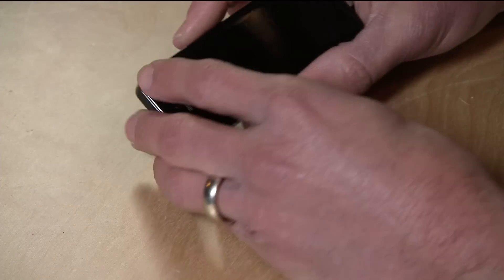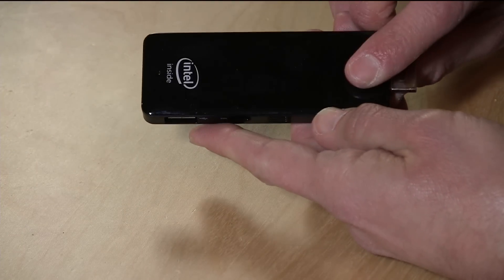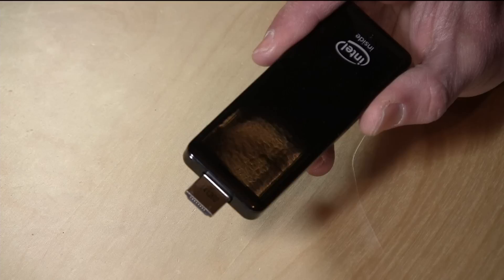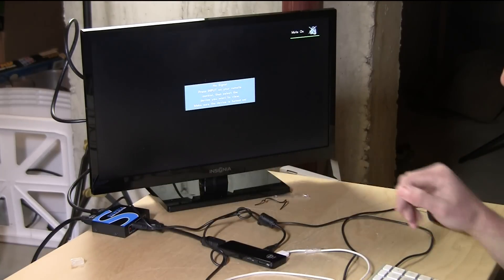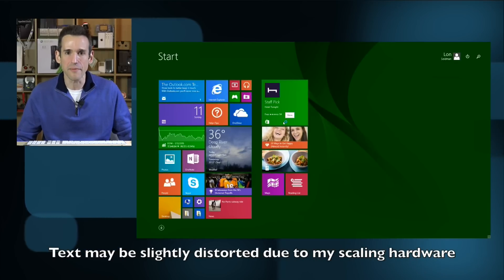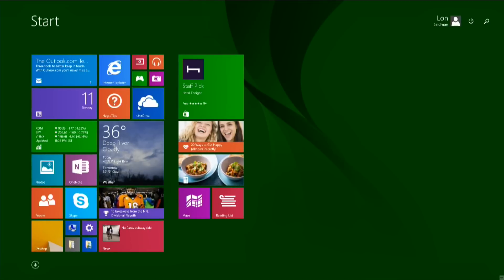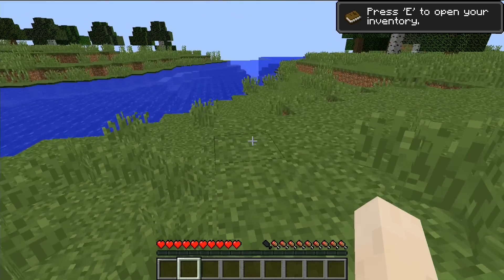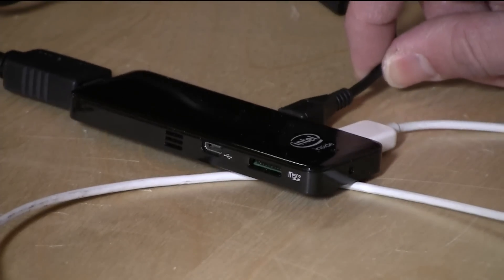MeeGoPad Review - A full Intel Atom Bay Trail Windows 8 PC on a HDMI stick!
Windows PC's keep shrinking. We went from the pocketable Zotac PI320 to this one from MeeGoPad that is on a stick! Yes you don't need to mount it, just plug it in to a TV, attach power, and you now have a Windows 8 PC.

It has 32 gigs of storage and 2 gigs of RAM. It also has two USB ports (one OTG, the other a full USB host) as well as a MicroSD card slot for additional storage. Audio is passed through the HDMI plug.

My only gripe is that it's being distributed with an unlicensed version of Windows 8.1. The manufacturer, for some reason, didn't make the effort to get it certified with the Windows for Bing program. That means you'll have to pay almost double the cost of entry to get a fully licensed version of Windows to run on it.

Those issues aside it works quite well. It runs about 20% slower on the Octane benchmark as compared to other similarly equipped Bay Trail devices like the Zotac. Additionally I found it runs Minecraft at half the speed of the Zotac device.

That said this is a pretty remarkable little PC that can run the full version of Windows and be plugged into an HDMI port.

(although I recommend waiting a bit on this)